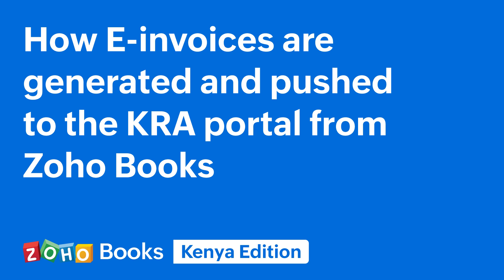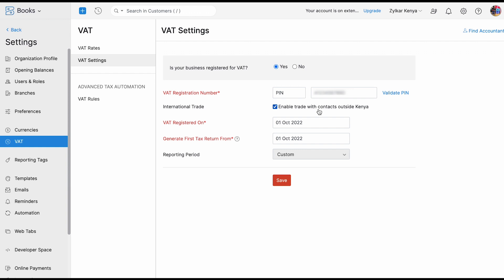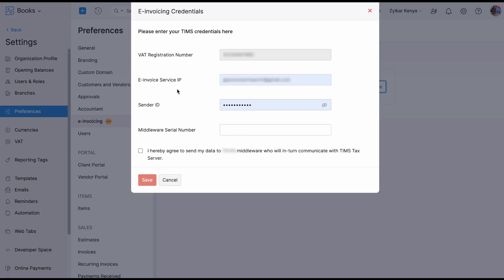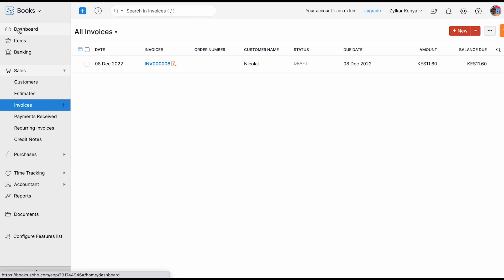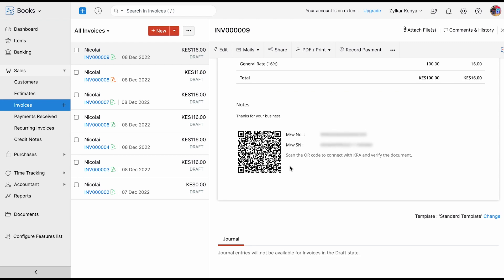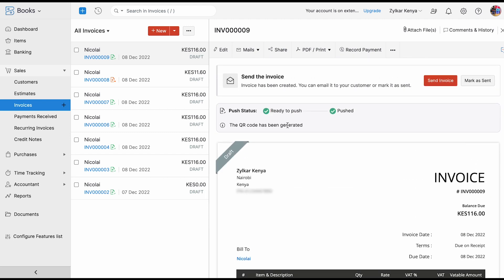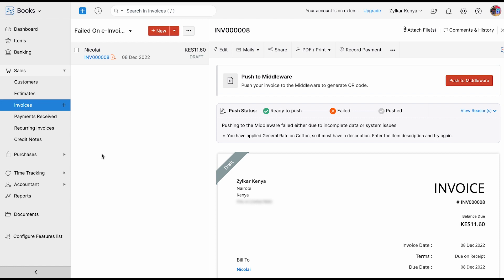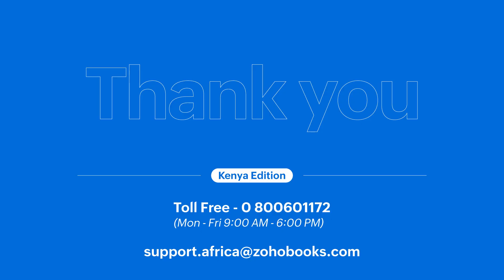How to generate and send e-invoices from Zoho Books to KRA Portal | Kenya edition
Zoho Books is a VAT and TIMS compliant accounting software. It lets you send invoices, reconcile bank transactions, manage expenses, track inventory and generate insightful reports effortlessly. It's time for Kenyan businesses to experience end-to-end accounting with Zoho Books now.

Key highlights of Zoho Books:

» Record all sales and purchase transactions such as estimates, sales orders, invoices, expenses, bills all in one place.
» Get TIMS ready with VAT3 reports and seamless TIMS invoices.